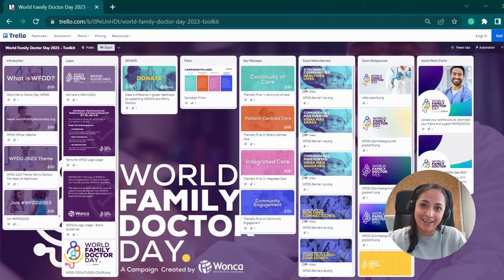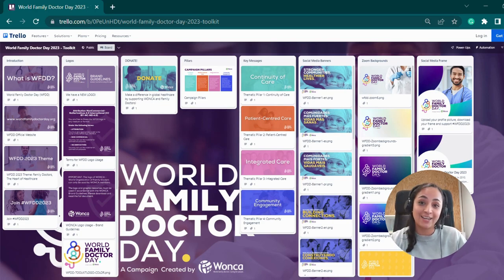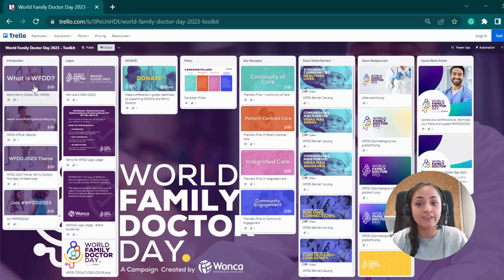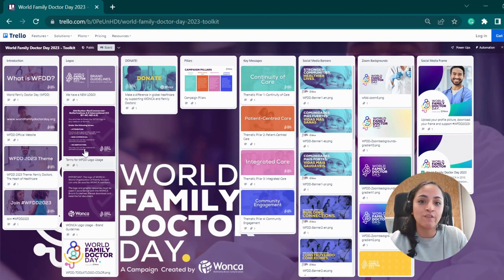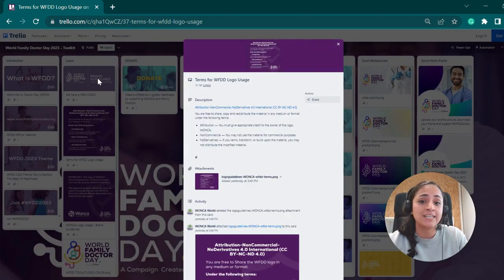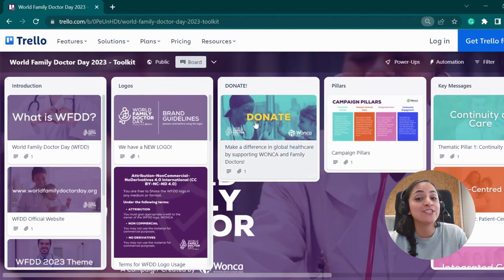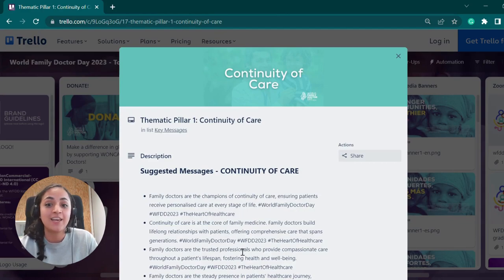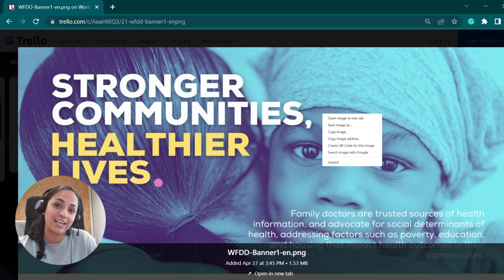WFDD 2023 - How to use our Toolkit on Trello?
We are excited to share with you the World Family Doctor Day 2023 Toolkit, which is designed to help you participate in this year’s campaign and tailor your communication under the theme "Family Doctors, the Heart of Healthcare."

Our Trello board has everything you need to get started, and it's super easy to use. Take a look!